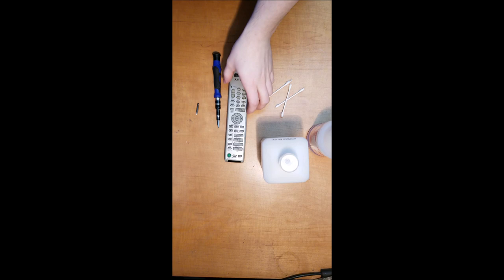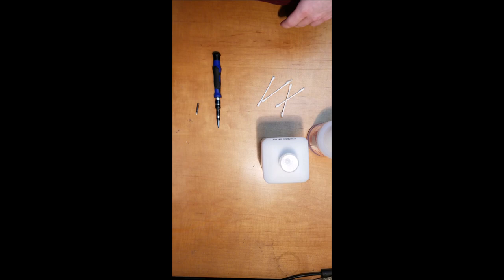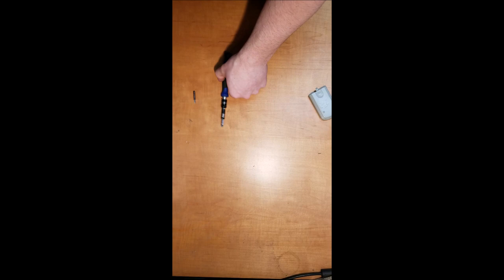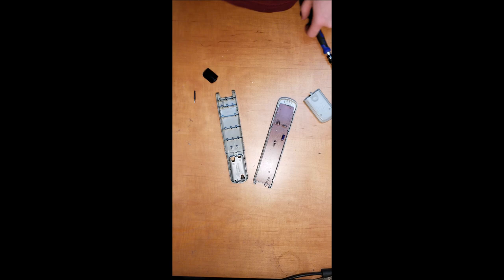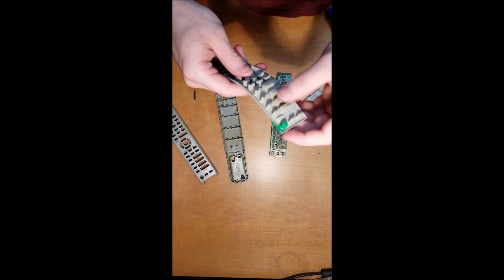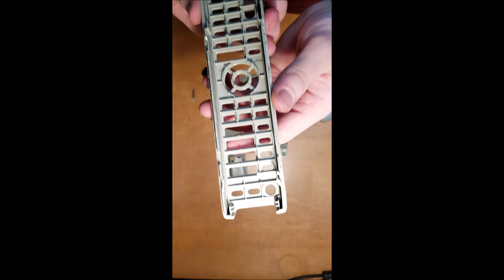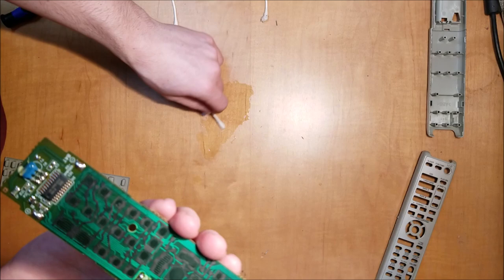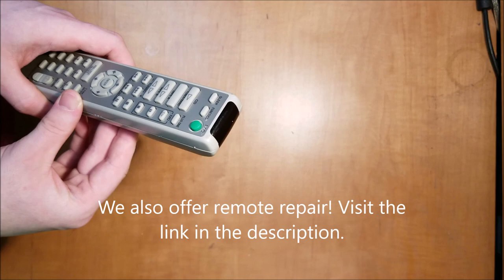HOW TO FIX MY REMOTE CONTROL in less than 5 minutes? Buttons DON'T work.